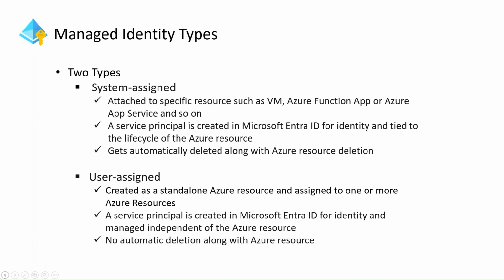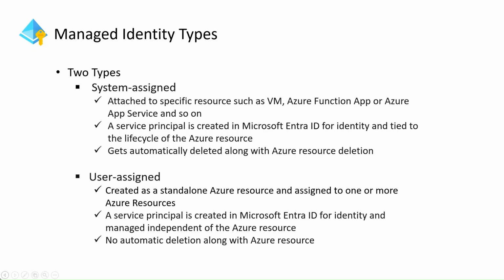Azure Managed Identity - Concepts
This tutorial is about Azure Managed Identity, its benefits and the two different types such as System-assigined and User-assigned